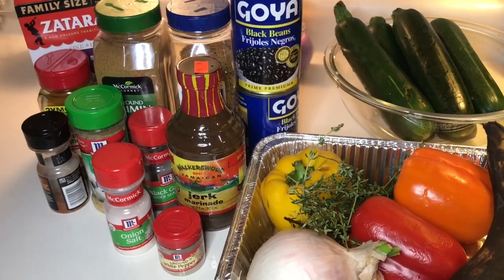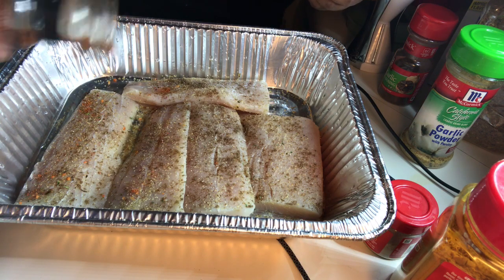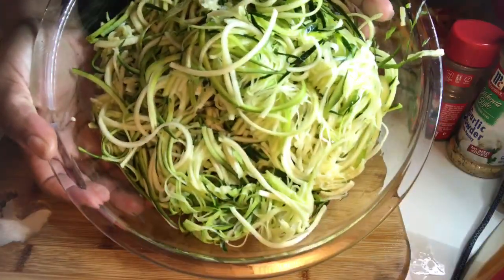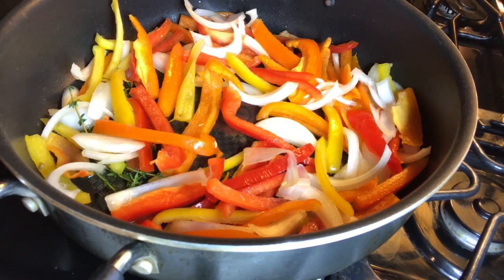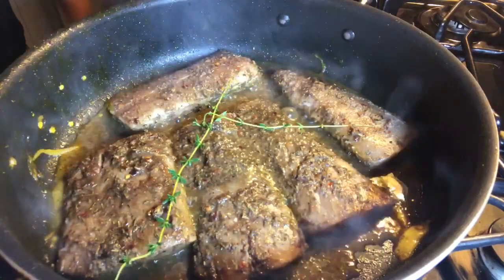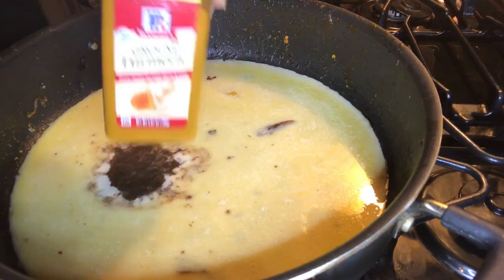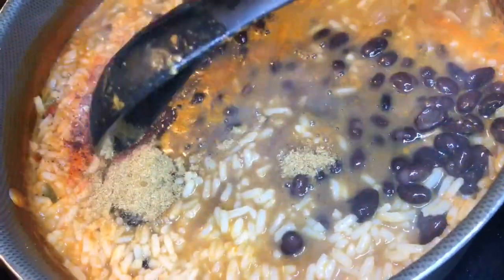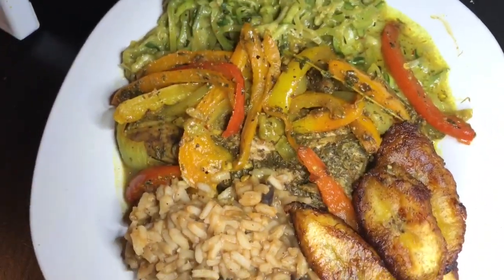COOK DINNER WITH ME! JERK MAHI & ZUCCHINI NOODLES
Shalawam!! It’s been over a year since I did a cooking video & today I said why not vlog ! Love y’all keep enduring ! 😘